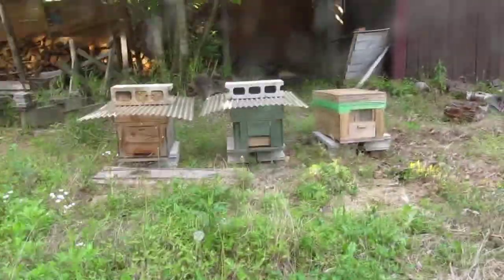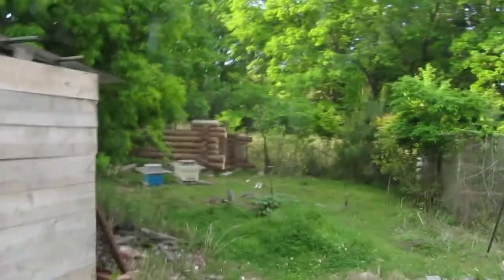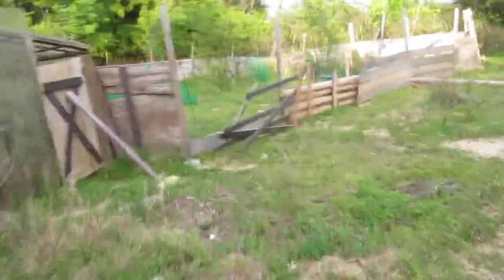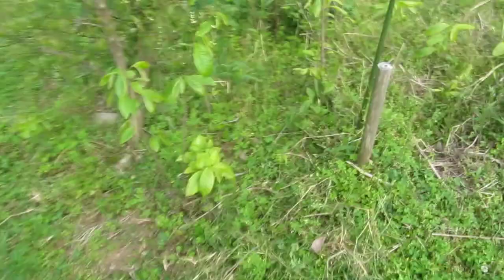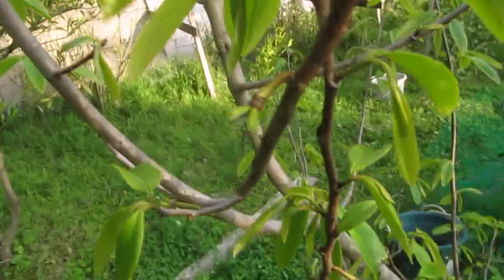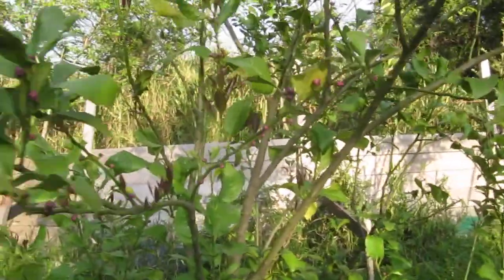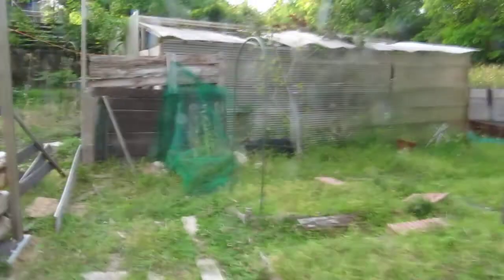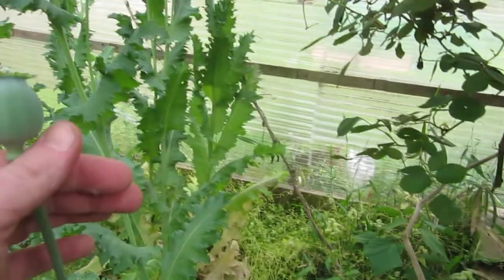Japanese PermaCulture Farm May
Farming here in Japan- Honshu mountains.